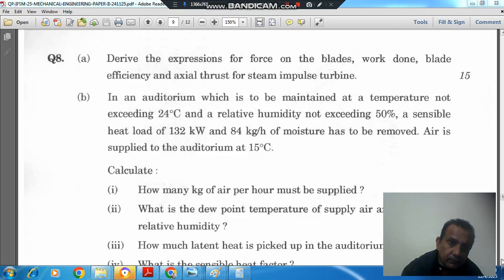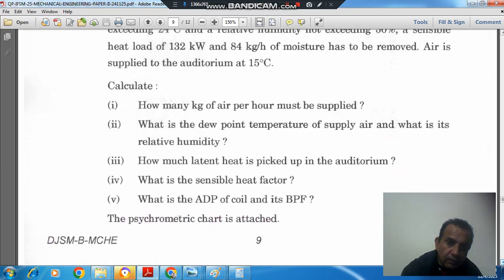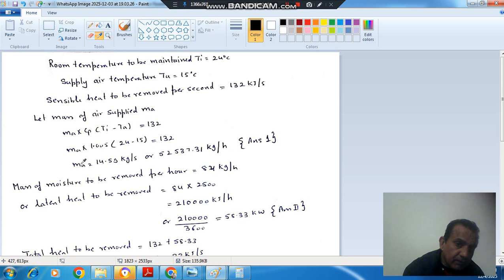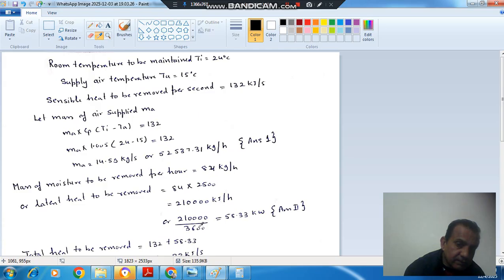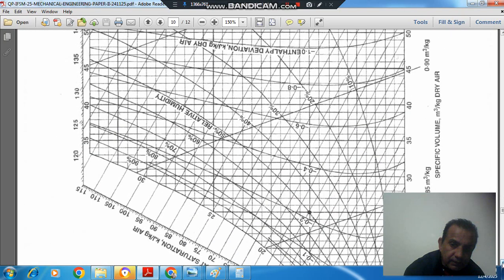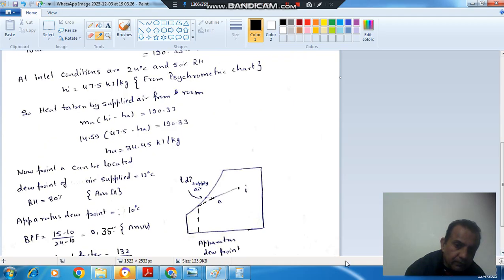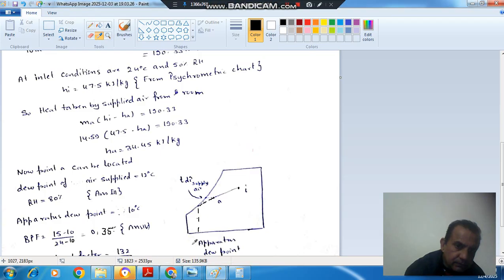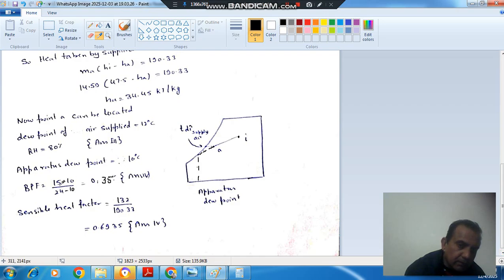Q 8 b Indian Forest sevices 2025 mechanical engineering paper 2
Indian forest sevices (IFS)